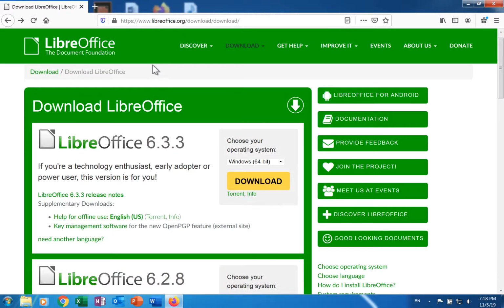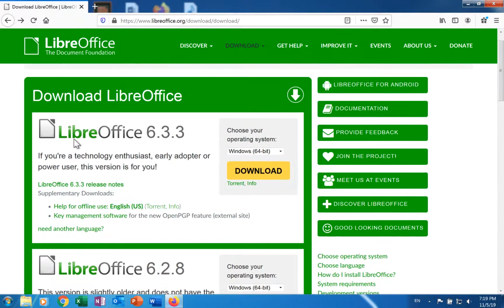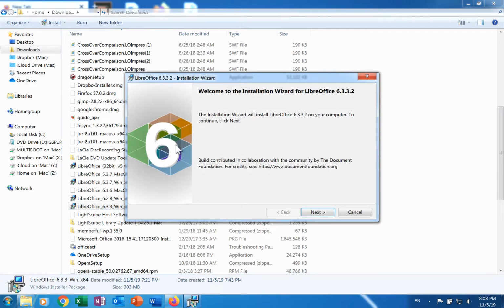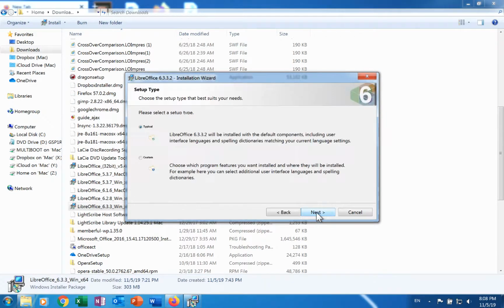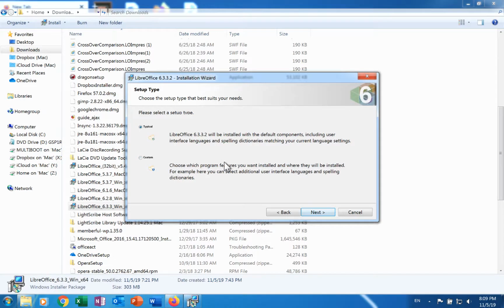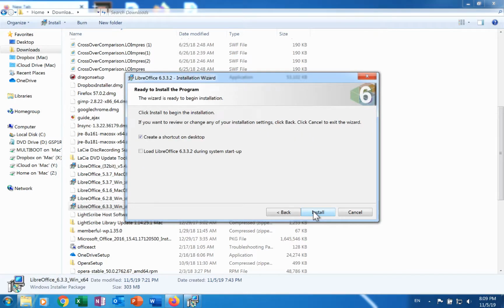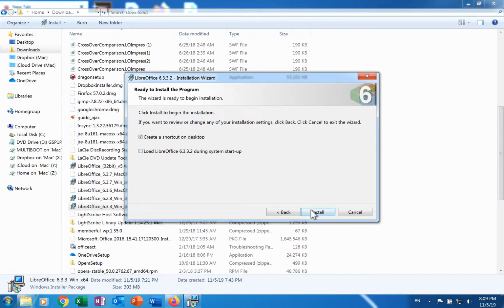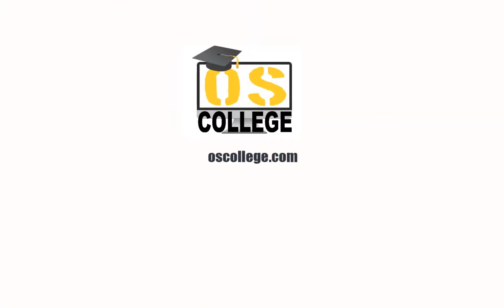Downloading and Installing LibreOffice on Windows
This video shows downloading and installing the LibreOffice suite on Windows 7. It also can be installed on Windows 10 and 11.